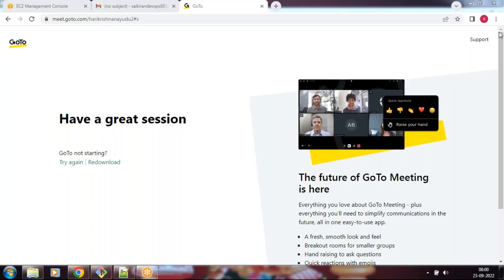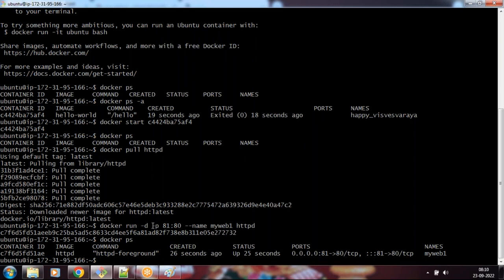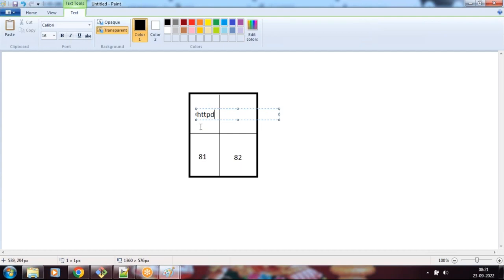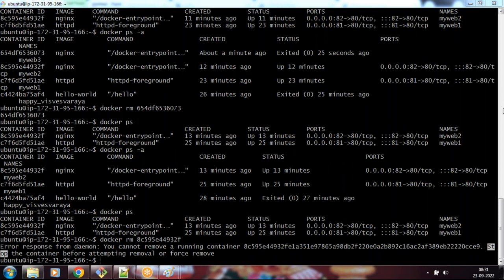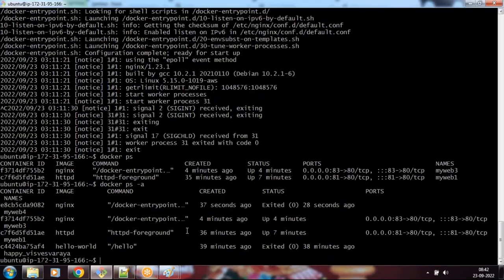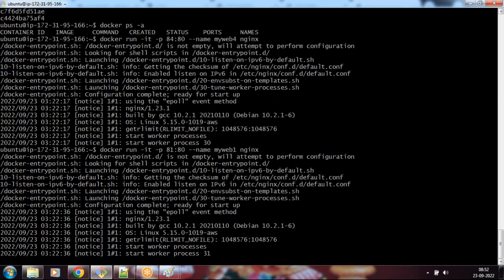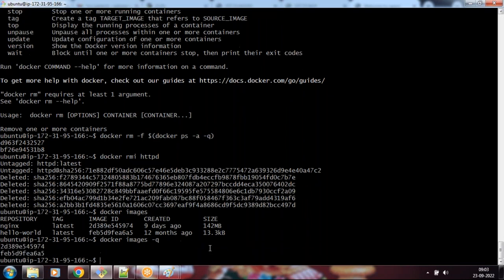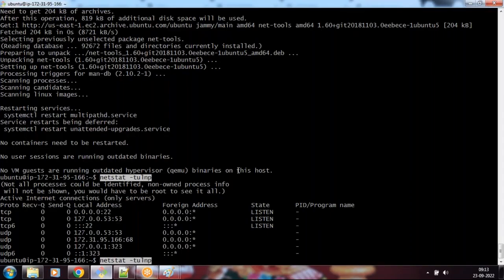18.complete DOCKERCONTAINERS tutorial part-3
🐳 **Docker Containers Explained - Mastering Containerization** 🐳

Welcome to our comprehensive guide on Docker containers! In this video, we dive deep into the world of containerization, breaking down the concepts and practical aspects of Docker.

📋 **Video Topics** 📋

1. **Introduction to Docker**: Understand what Docker is and why it has become a game-changer in modern software development.

2. **Docker vs. Virtual Machines**: Explore the key differences between Docker containers and traditional virtual machines.

3. **Getting Started with Docker**: Step-by-step instructions on installing Docker and running your first container.

4. **Docker Images**: Learn about Docker images, how they work, and how to create your own custom images.

5. **Container Orchestration**: An overview of container orchestration tools like Kubernetes and Docker Compose.

6. **Docker Compose**: Create multi-container applications using Docker Compose, simplifying complex deployments.

7. **Best Practices**: Discover best practices for building, managing, and securing Docker containers.

8. **Real-world Examples**: See practical examples of how Docker is used in real-world scenarios.

9. **Troubleshooting**: Tips and tricks for debugging common Docker issues.

10. **Resources and Next Steps**: Find links to helpful resources and guidance on where to go next in your Docker journey.

Whether you're a developer, sysadmin, or just curious about containerization, this video will equip you with the knowledge and skills you need to harness the power of Docker containers.

🔗 **Helpful Links** 🔗